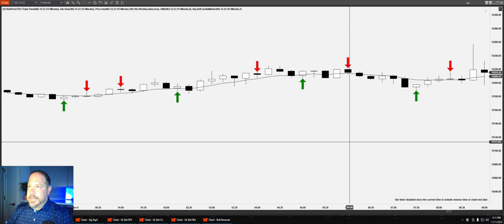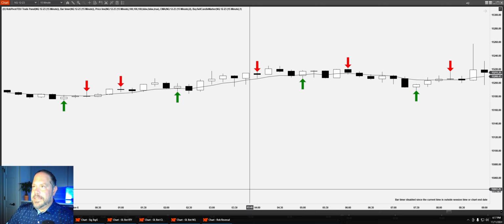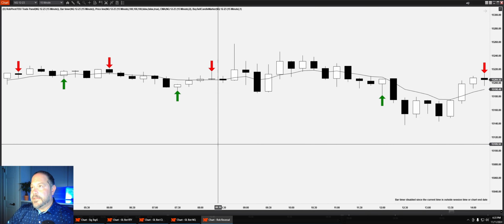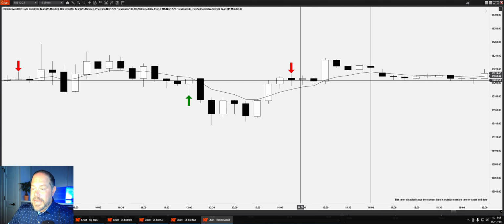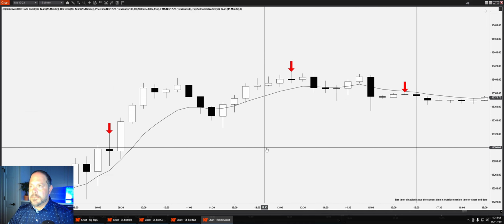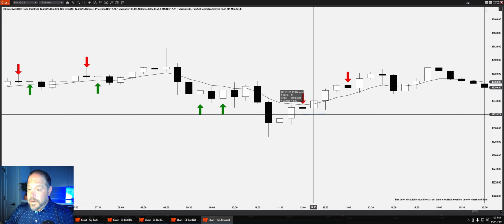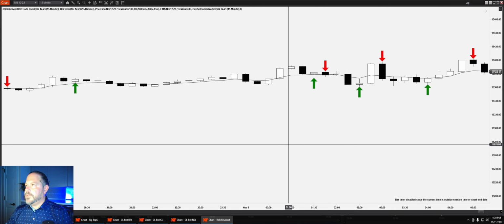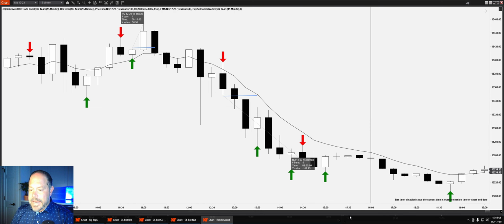Let's See How My 15 Min NQ Scalping Strategy Did This Week!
Have you started to trade my NQ Rob Reversal setup? Here is a weekly recap of every setup this strategy won and loss. I go over the rules and results so you may begin to trade this simple scalping setup.

🌐Links🌐
 @futurestradingjourneyofroberta   of the Gold Line Trading Bot